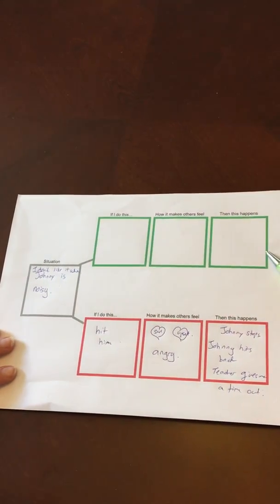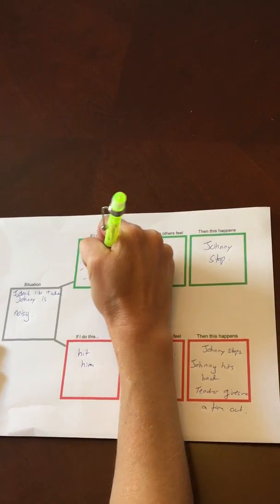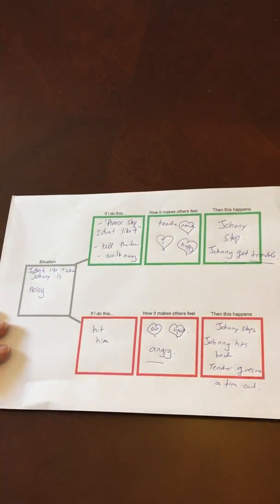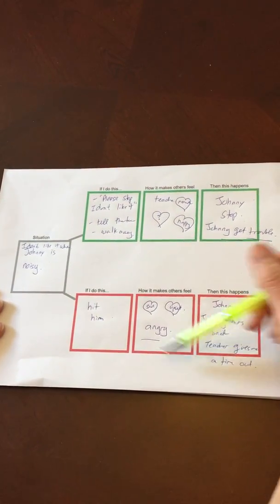How to: Use a Contingency Map to Teach Behaviour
For students who are visual and have language skills a contingency map is a great teaching tool.  Learn how we use them to illustrate the different outcomes between "green" and "red" choices.

Are you curious about learning more before jumping in to the field? Looking for FREE programs and resources? Links to great resources? Live webinars for CEU's, and  live Q&A's with professionals in the field? We have it all, and update frequently!

Our FREE resources ask for nothing other than an email to send you the materials you are interested in. Looking for more support? The Bx Resource is perfect for you!